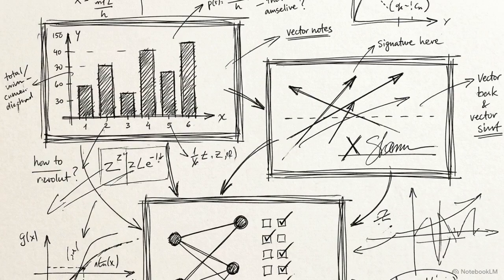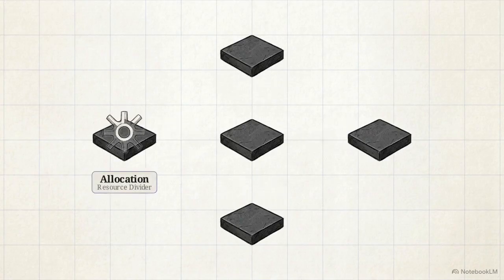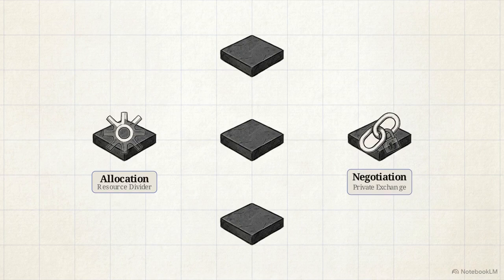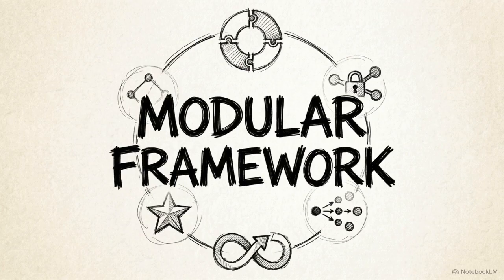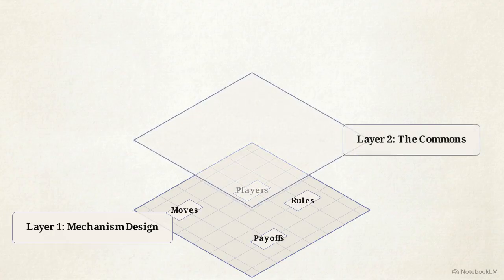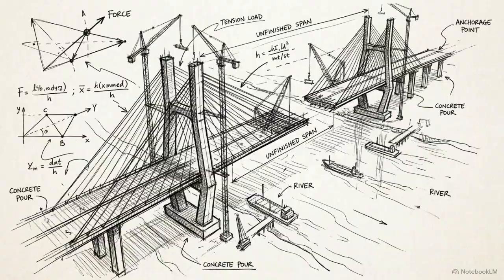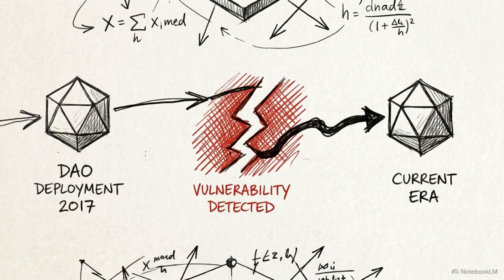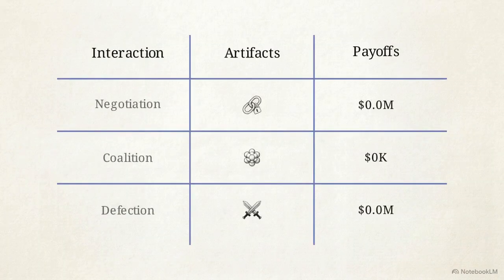Engineering AI Wisdom Mechanism Design in Multi Agent Systems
How do we engineer wisdom into systems of autonomous AI agents? In this video, we explore the mechanism design principles behind the Wise Autonomous Organization (WAO) framework — a new approach to coordinating multi-agent AI systems using game theory, incentive alignment, and human wisdom as the operating substrate.

We'll cover:

Why traditional multi-agent architectures fall short when agents must negotiate, cooperate, and make consequential decisions

How mechanism design turns isolated AI agents into coherent, goal-aligned organizations

The role of game theory in shaping agent behavior, trust, and emergent intelligence

Practical patterns for building marketplaces where human wisdom guides AI action

How WAO principles apply to real-world ventures across energy, entertainment, finance, and content creation

Whether you're building agent swarms, designing AI-native organizations, or exploring the future of autonomous coordination, this conversation offers a blueprint for engineering systems that don't just act intelligently — they act wisely.

🔗 Learn more about the WAO framework and related work at Evervolve AI.